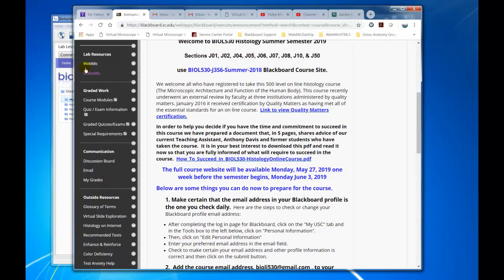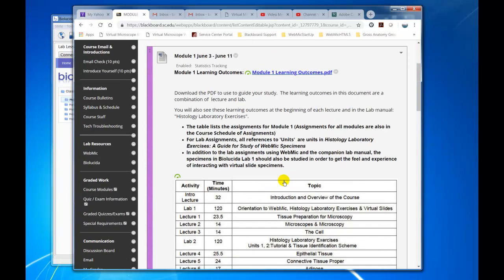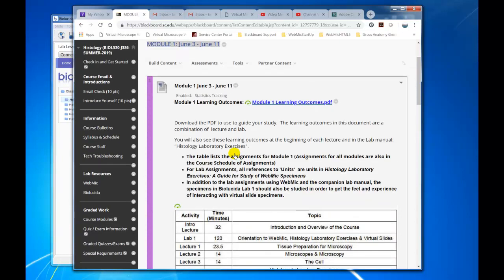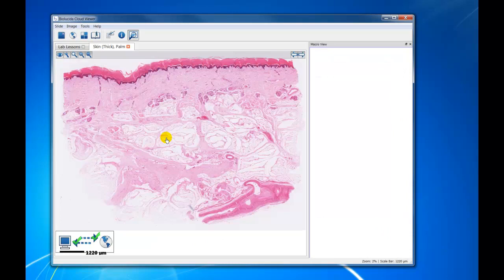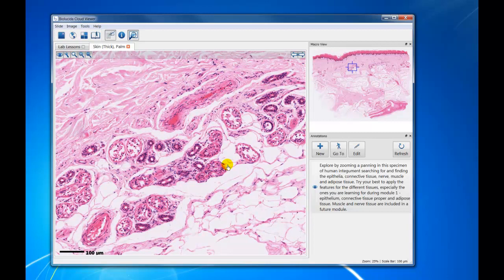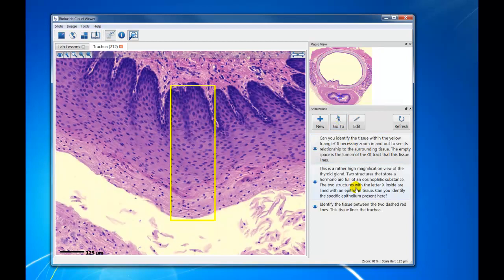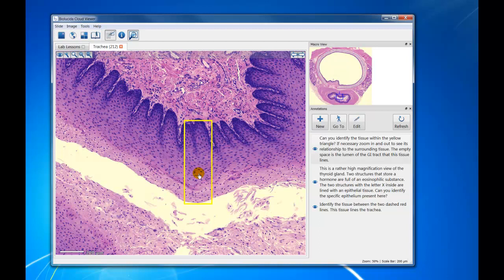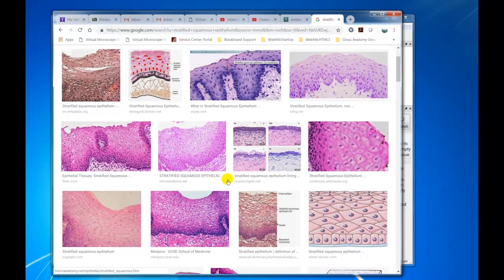Lab Orientation 3: Biolucida Specimens